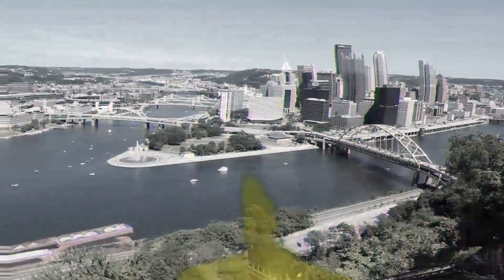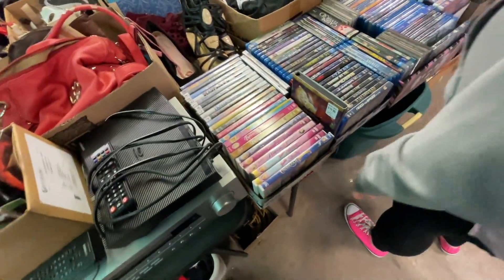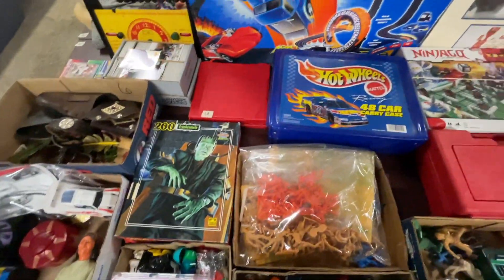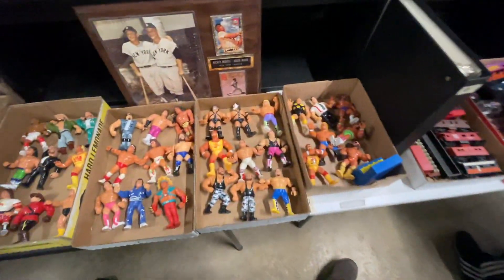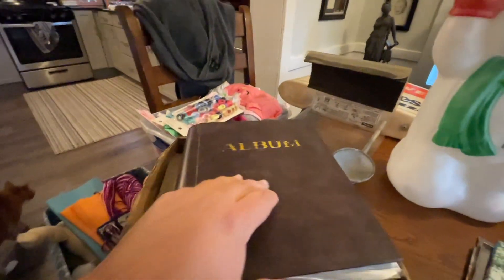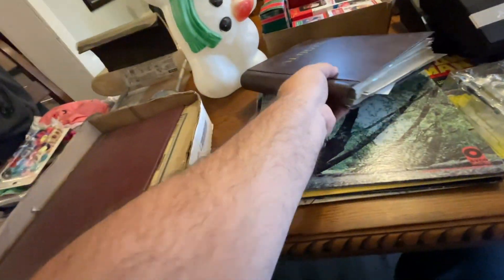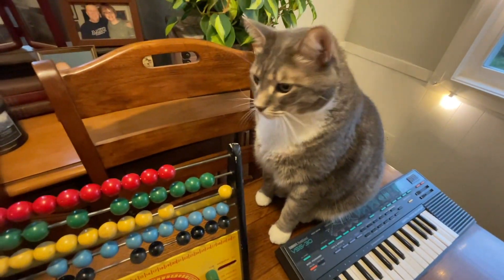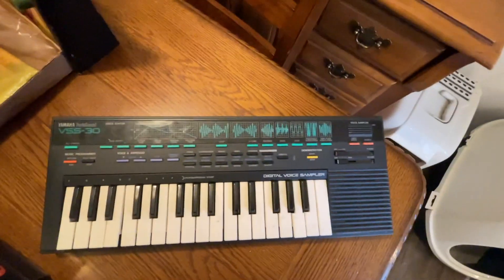There was so much at this sale it made our heads spin!!!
If you see something you like visit our eBay store

If you’d like to send us something we would love it. If you include a note let us know if you’d like it read on camera or not. Here is the address:

MIckie's Warehouse
1140 Thorn Run Rd
Coraopolis, PA 15108

links to the stuff we use:

The Studio camera I use
Go pro's we use
Web cam we use for LIve
Clear poly bags we use for clothing
Bubble mailers
ebay tape
rollo label printer